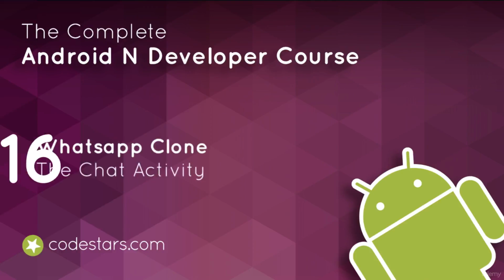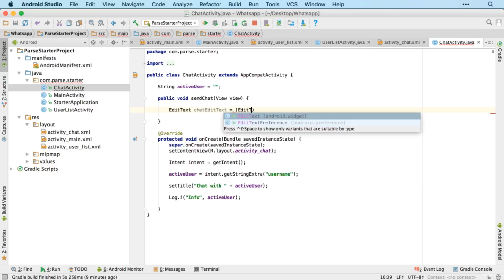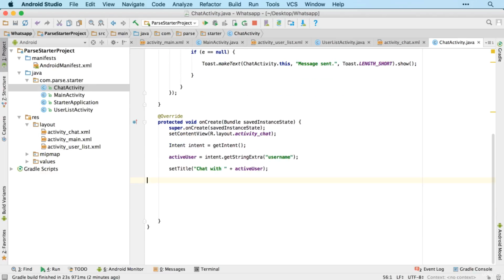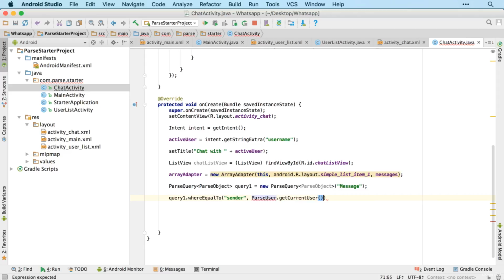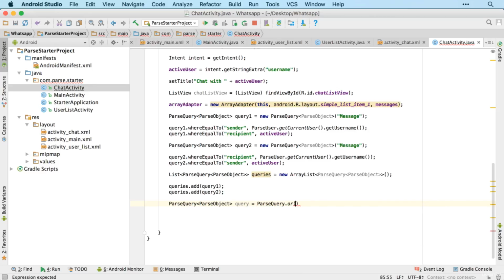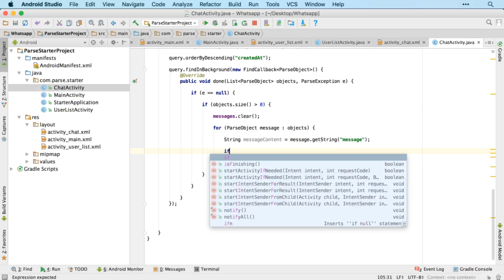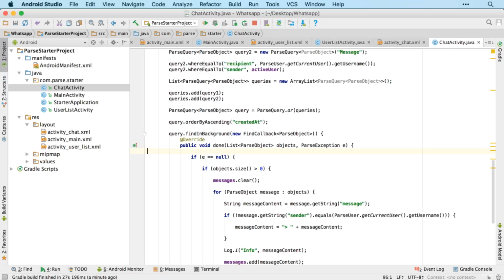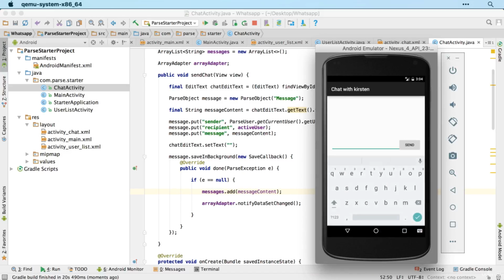220 The Chat Activity